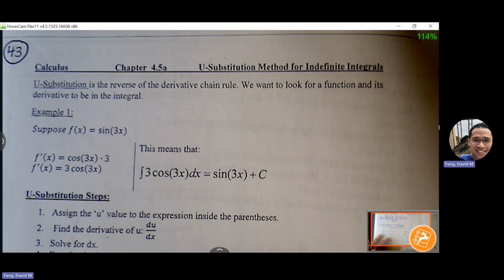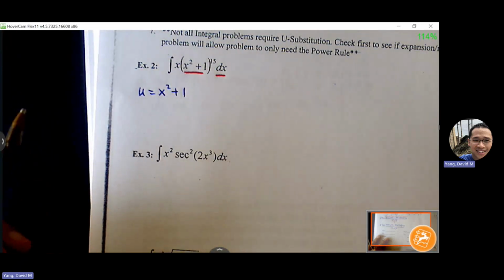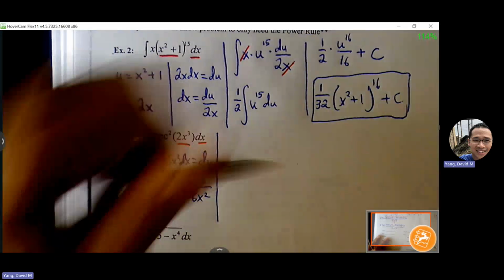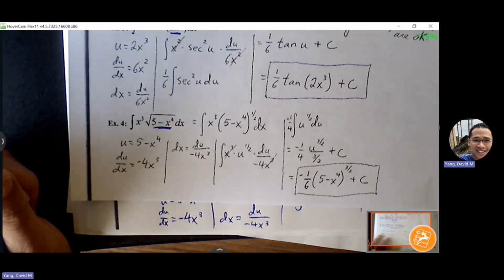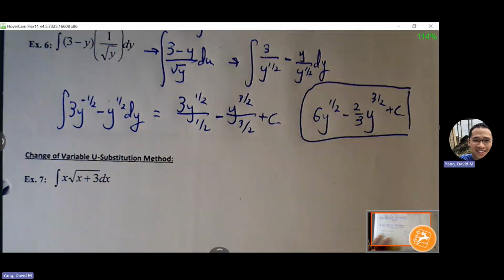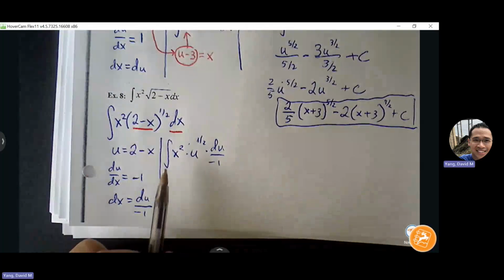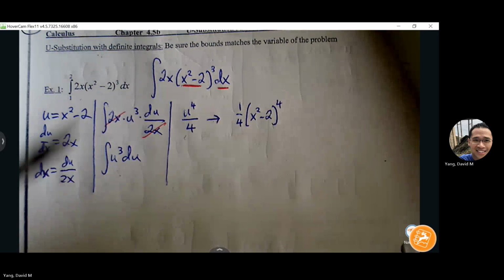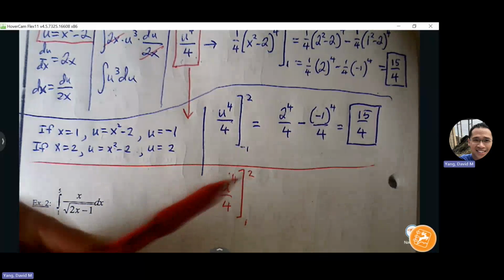BC Calc 6.5 U -Substitution